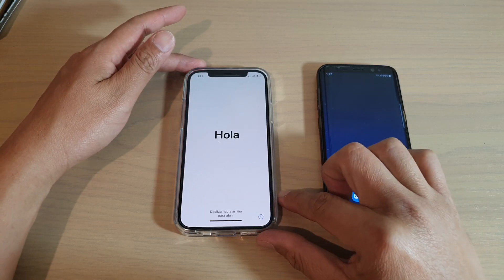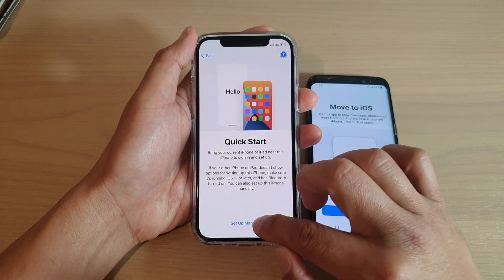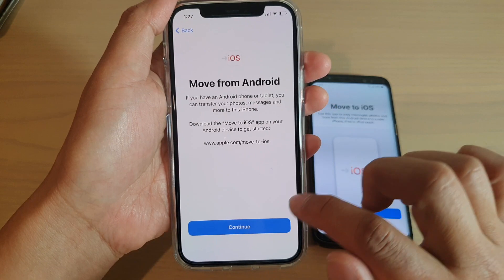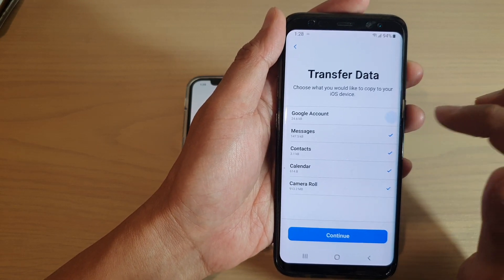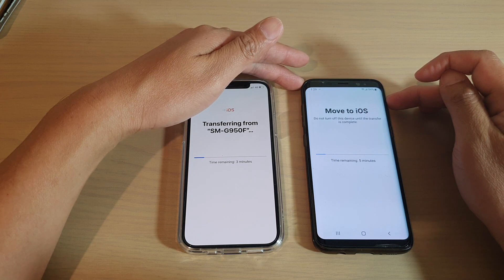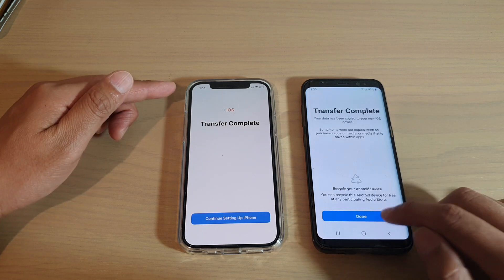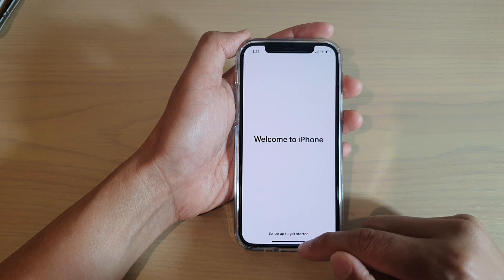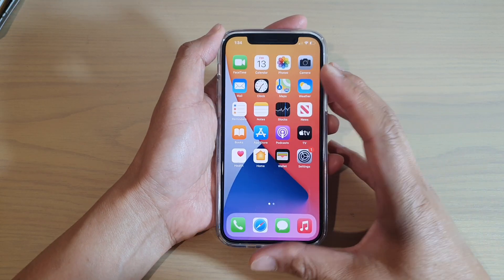How to Setup and Move Data From Android to iPhone 12 / iPhone 12 Pro/Max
Learn how you an setup and move data from Android to iPhone 12, iPhone 12 Pro/Max for the first time.